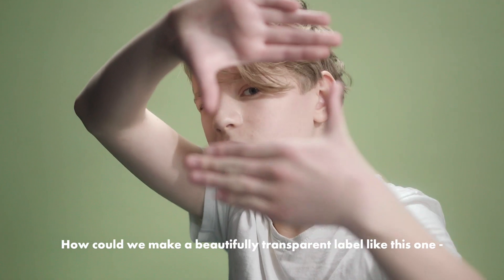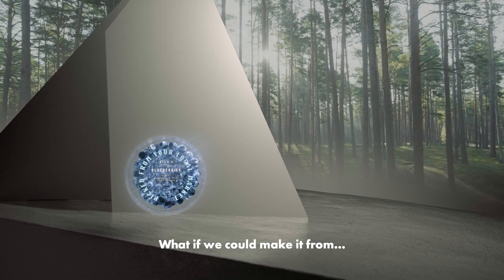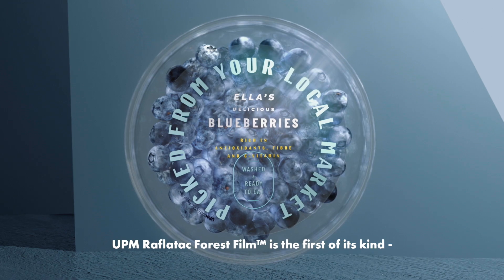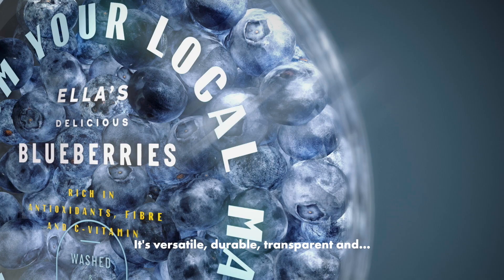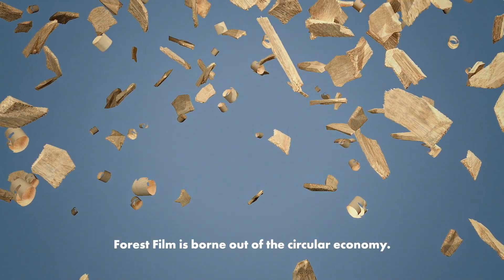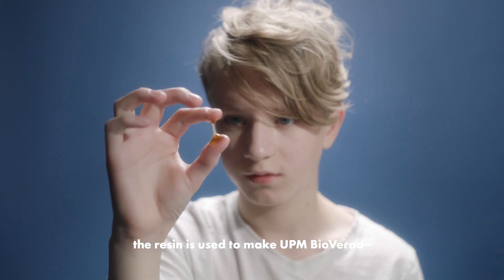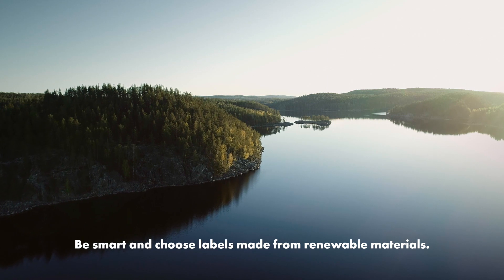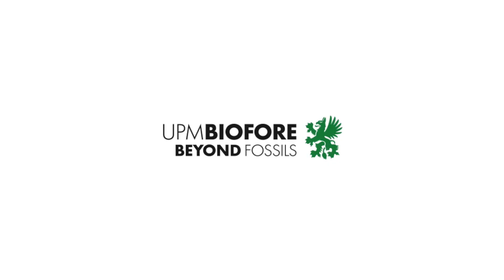UPM Raflatac and UPM Biofuels present: Forest Film labels (subtitles)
How to make a beautifully transparent label in a more sustainable way? UPM Raflatac turned to the woods and found an alternative solution for plastic called UPM BioVerno. Great collaboration between UPM Biofuels & UPM Raflatac. Watch the video and learn more.